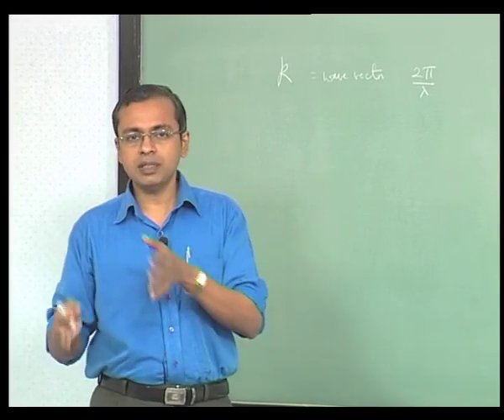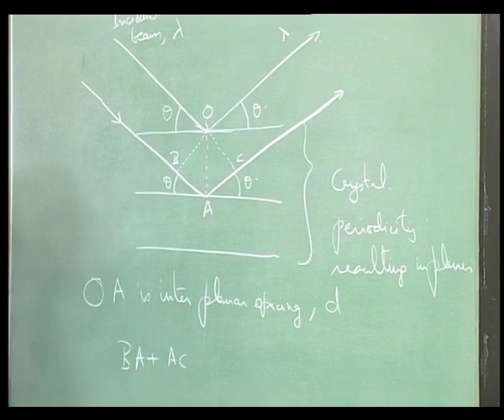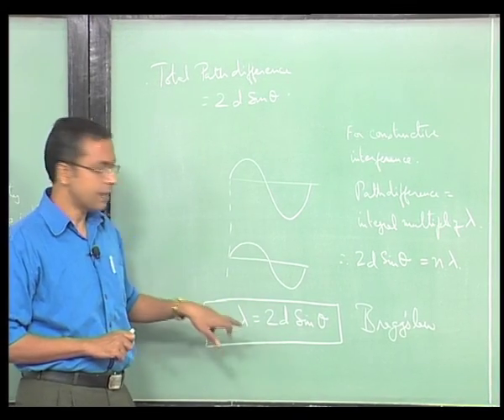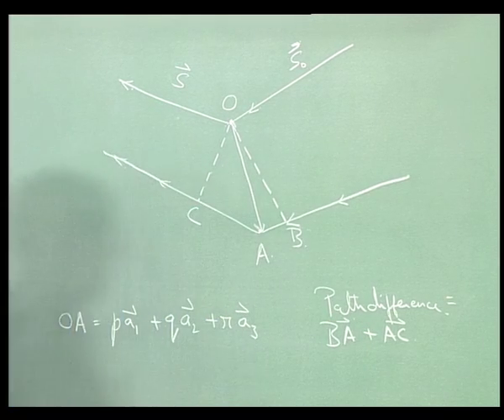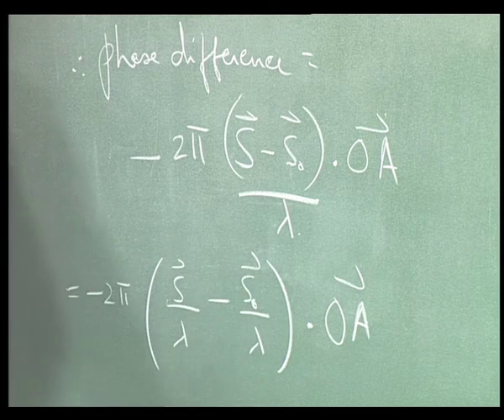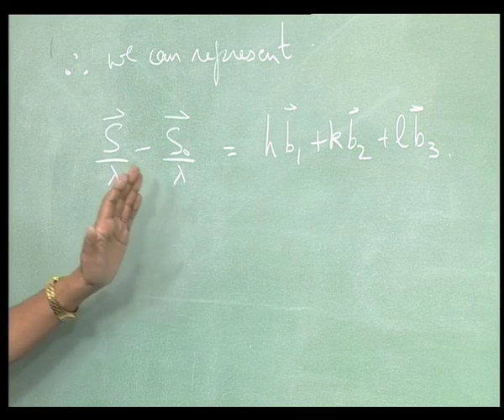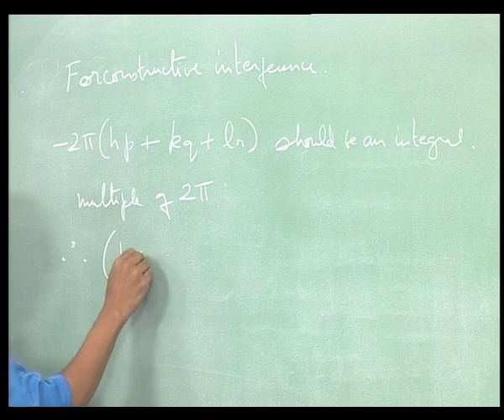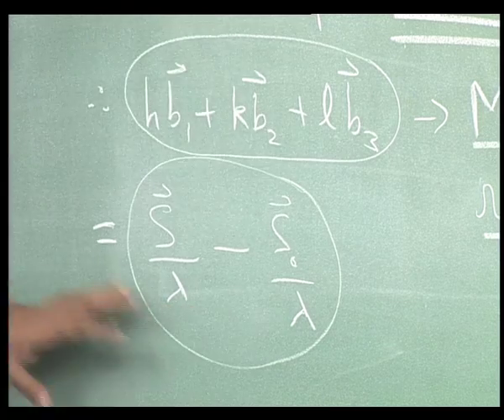Condition for Diffraction (CH_18)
Subject: Metallurgy and material Science
Courses Name: Introduction to reciprocal space
Name of Presenter: Prof. Prathap Haridoss